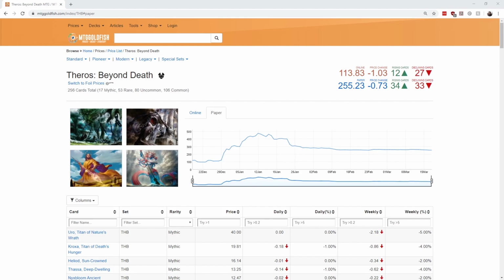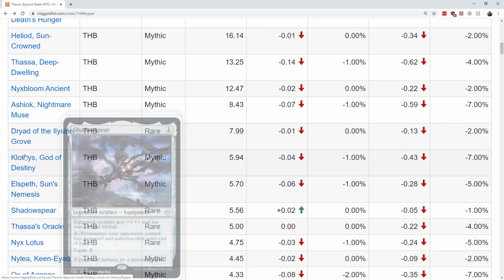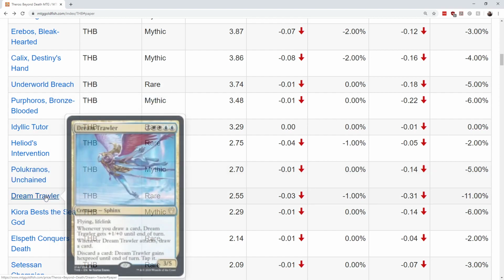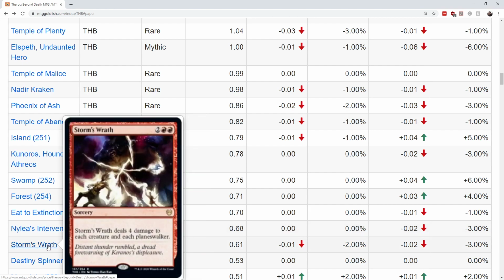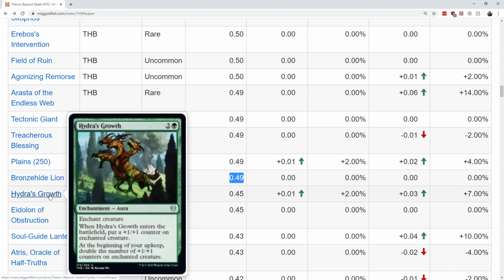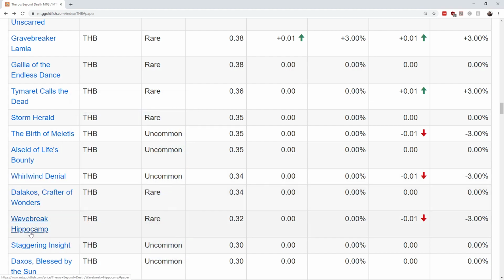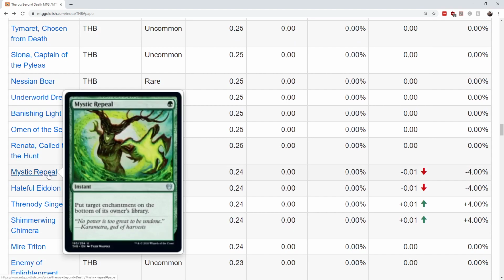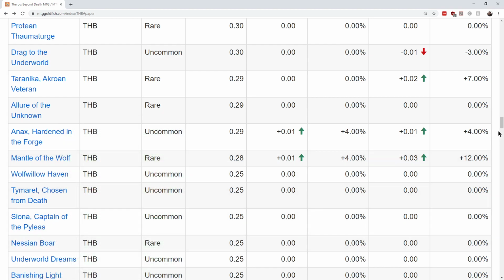RANT - "Theros: Beyond Death" cards that 💥 formats | Magic: The Gathering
TRIPLE MULTIPLIER?!?!  no problem.
MTG Ownage YouTube Channel - Magic: The Gathering Topic Videos.